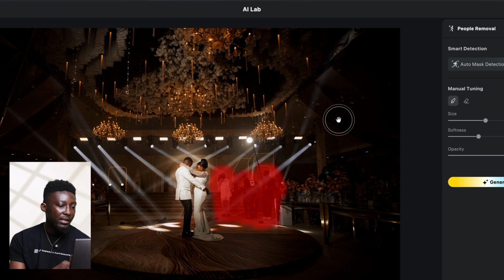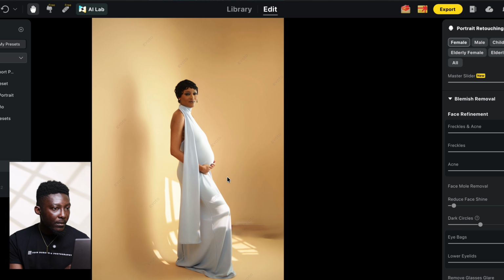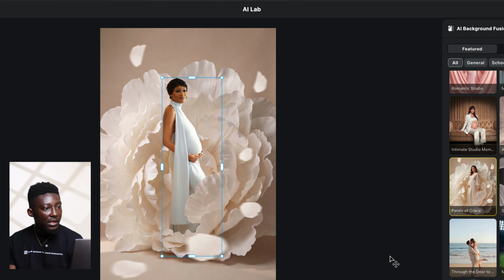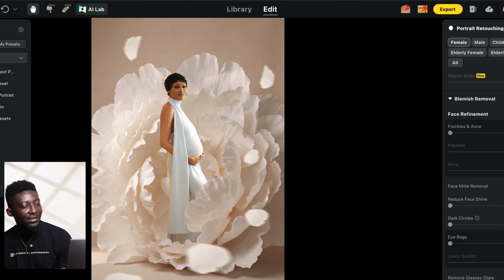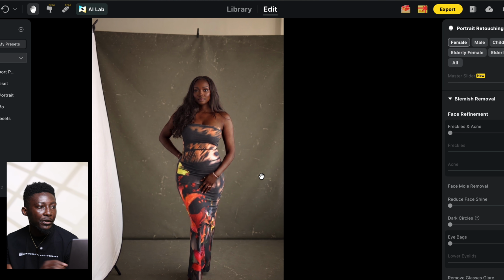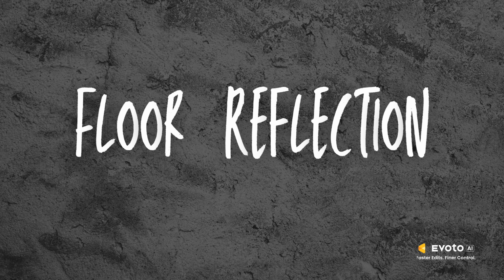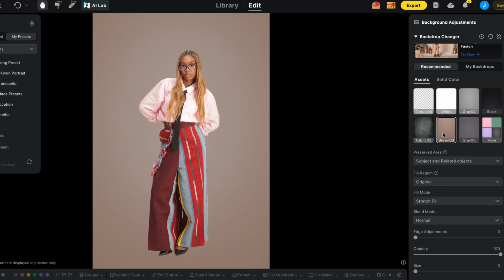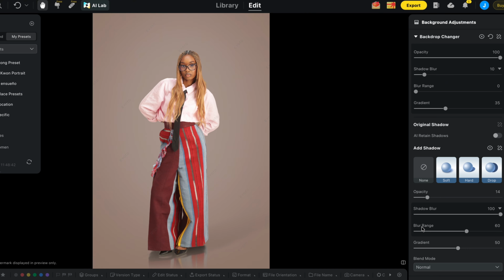EVOTO might be the new Stand Alone PHOTO EDITING Software; check out these new features !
In this video, I review the new Evoto AI features, the photo editing software that’s helped me speed up skin retouching and deliver top-quality images faster than ever.

Whether you’re a wedding photographer, portrait shooter, or just tired of endless retouching hours, this tool just what you need the speed up your workflow.